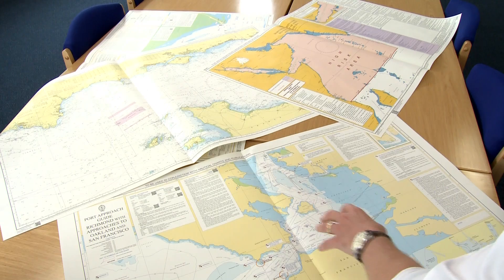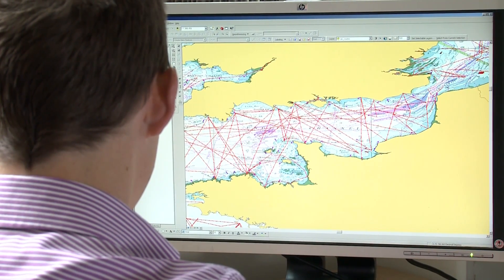UK Hydrographic Office - Keeping mariners safe at sea - 16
The shipping industry is embracing the digital revolution - which has transformed the way the UKHO provides maritime information to global shipping and defence organisations. Our reporter went to find out more